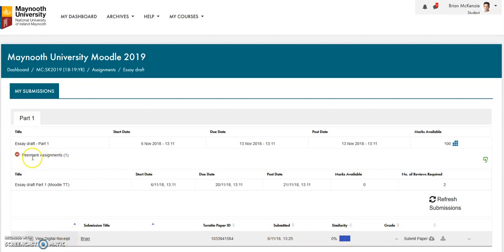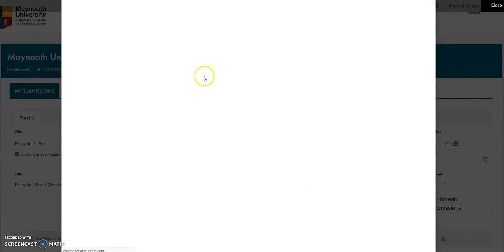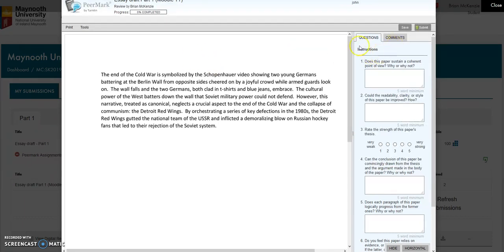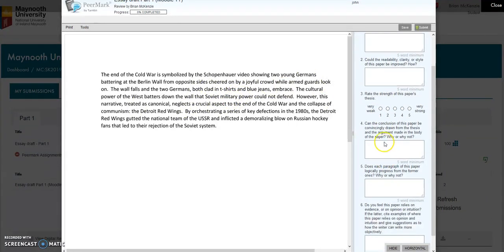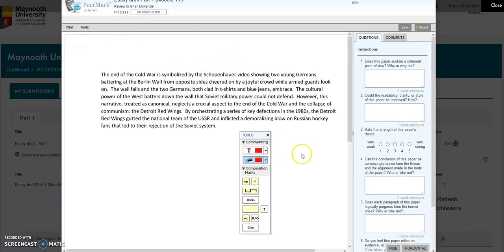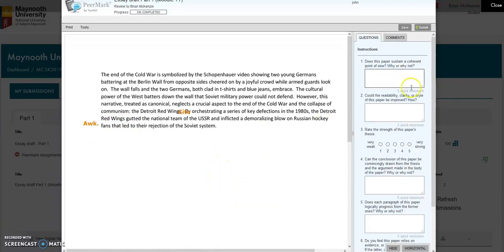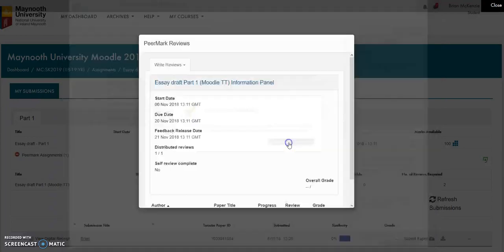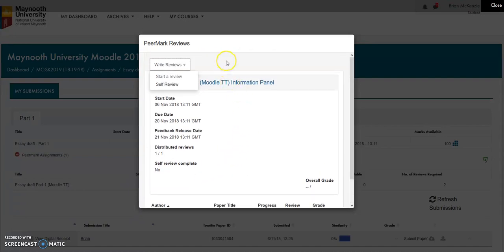Peermark instructions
A tutorial on how to access the PeerMark system on Turnitin.